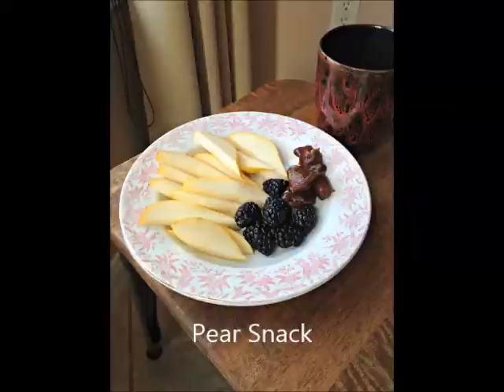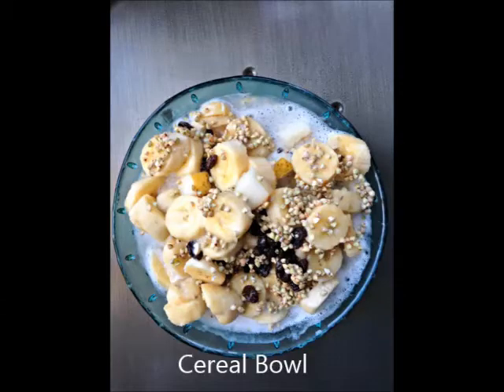WHAT I EAT ON 100% RAW DIET 30 DAY RAW CHALLENGE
Here is what I have been eating for the past few days on the 100% raw challenge. Hopefully it helps inspire you to eat more raw foods too!